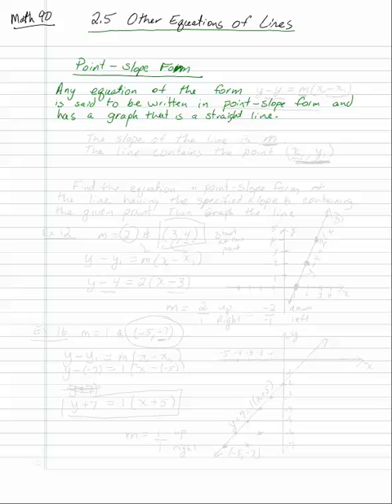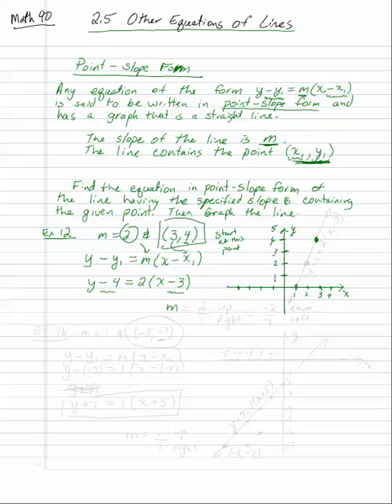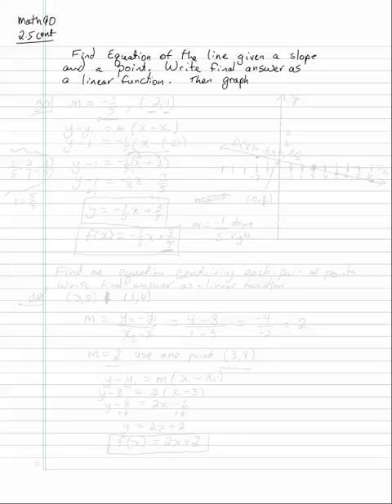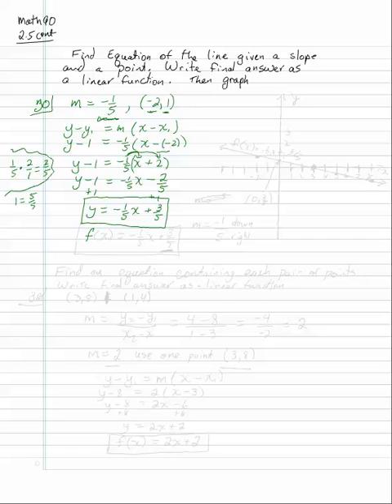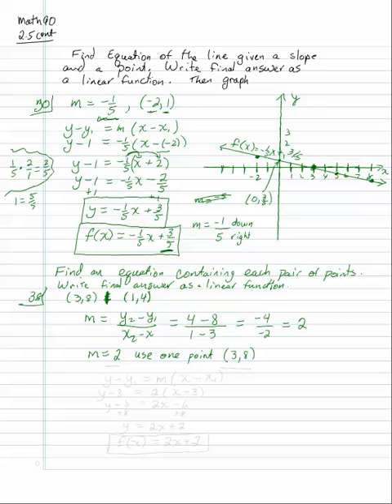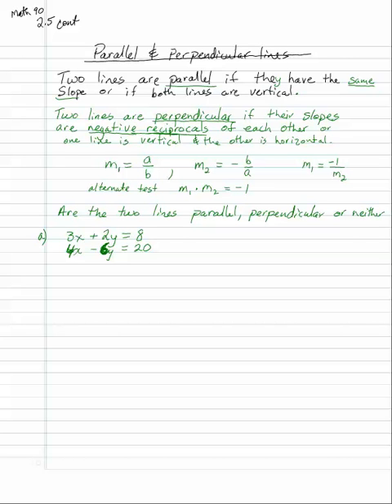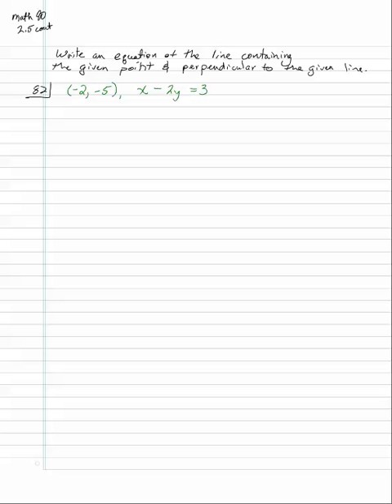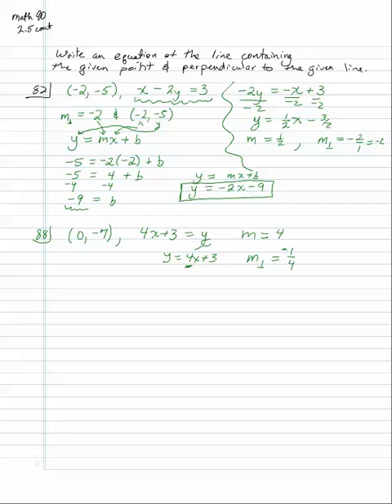Math 90 lecture 2 5